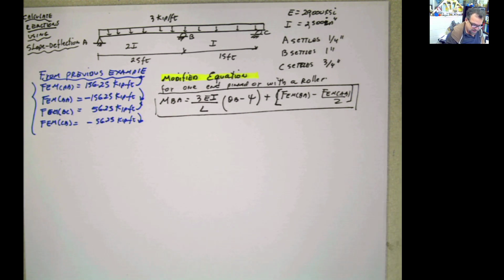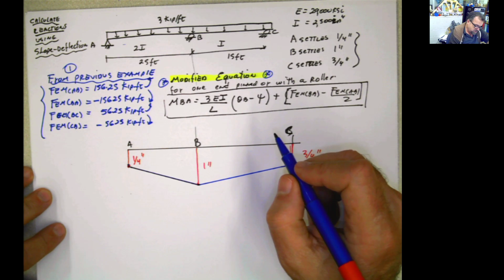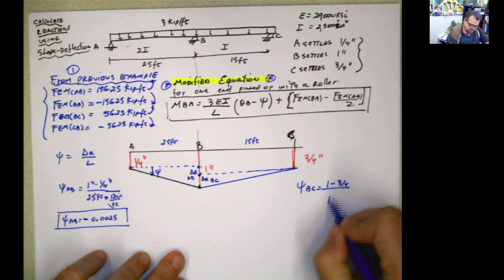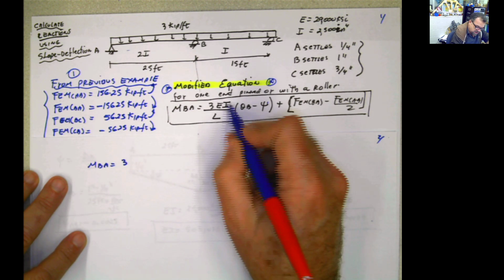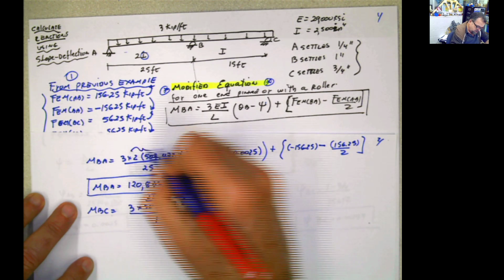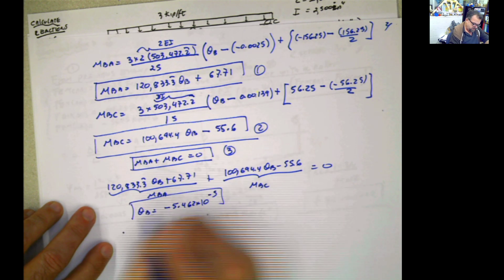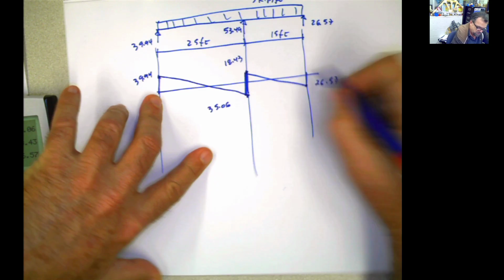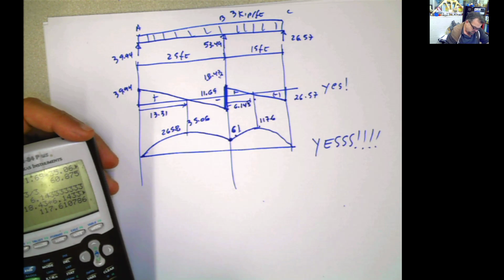SLOPE DEFLECTION for Solving Indeterminate Beam including Settlement of Supports